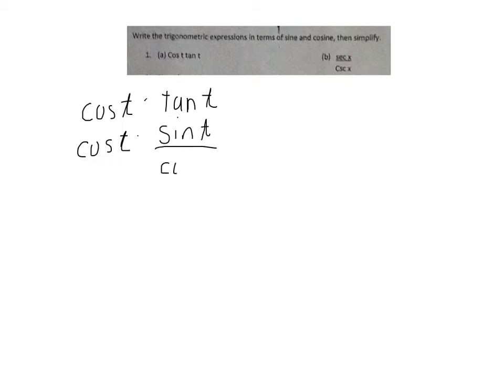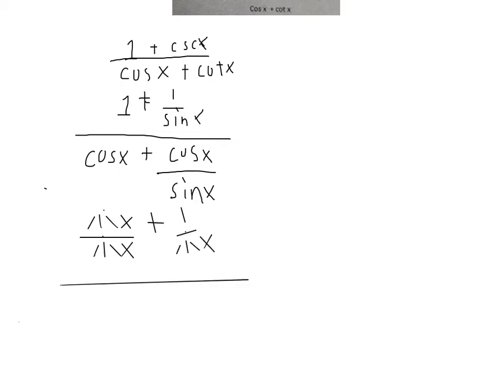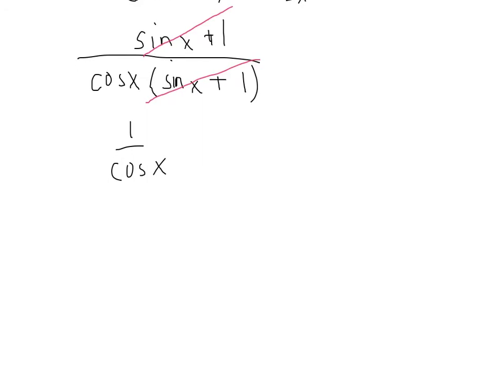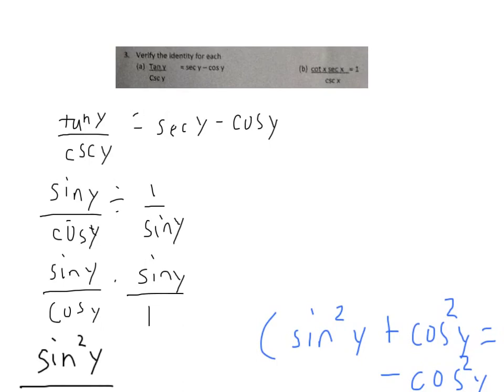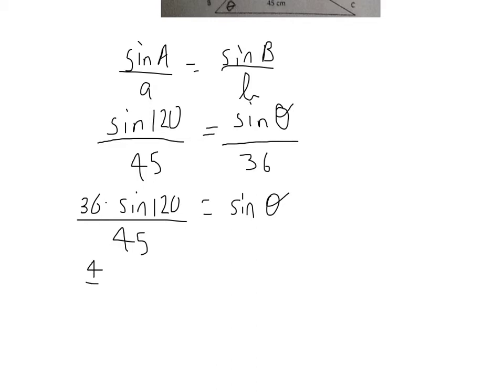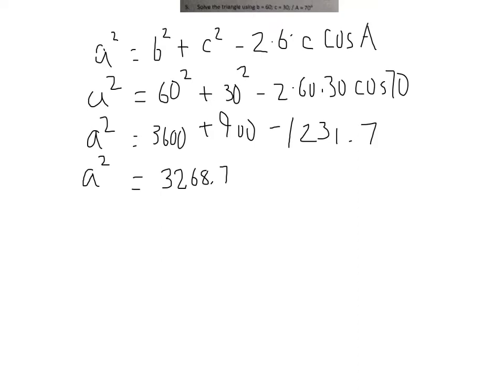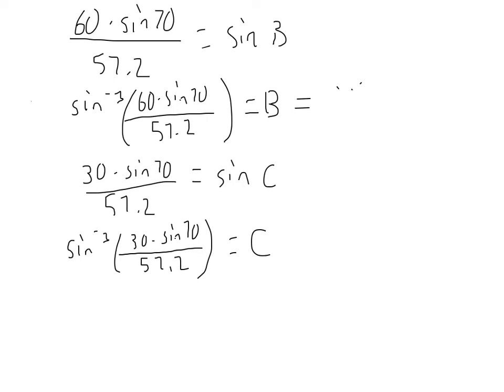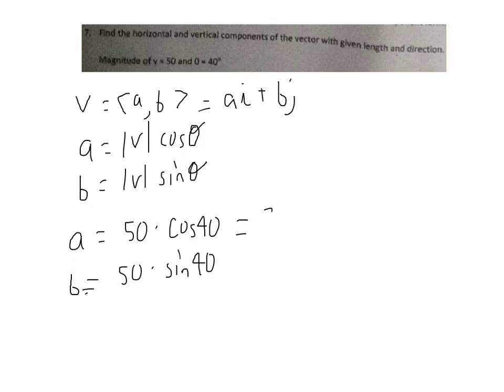Pre-Calculus Midterm Review